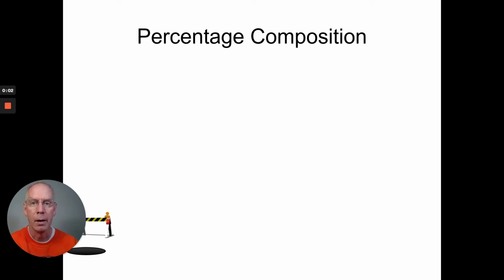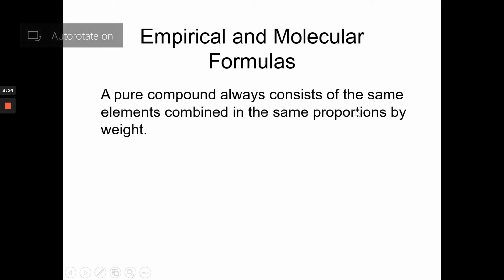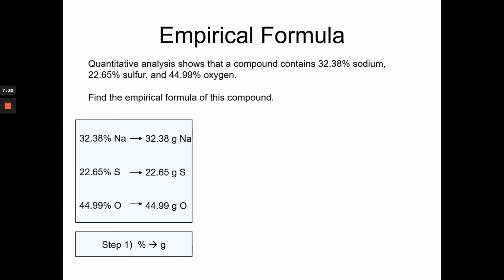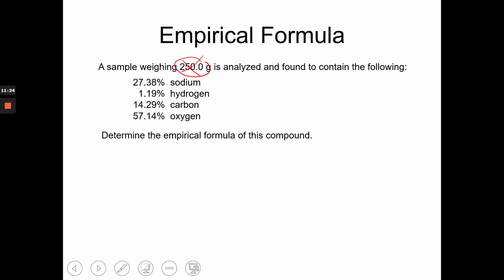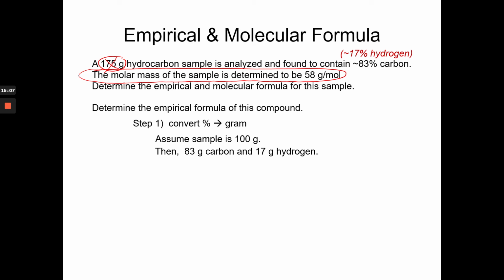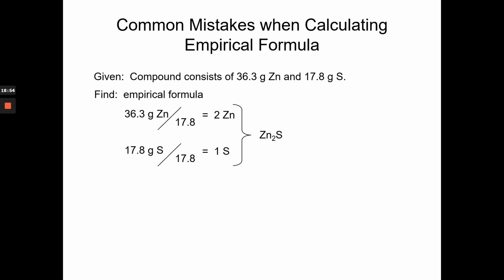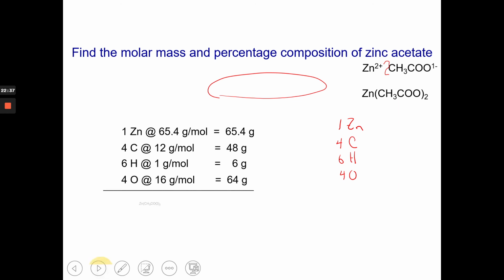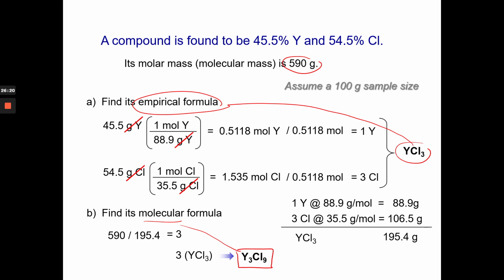Empirical & Molecular Formulas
00:12    Percentage composition calculations
06:20     Empirical Formula
13:41     Empirical  to molecular formula
18:24     Common mistakes when calculating empirical formula
20:58     Practice molar mass & percentage composition

Percentage composition is explained as it is always by mass (not by atoms).
A comparison of empirical and molecular formulas is discussed.  Finally, several compounds empirical and molecular formula are calculated.